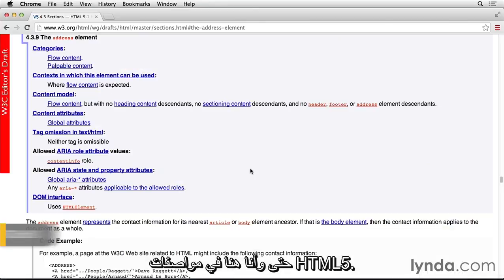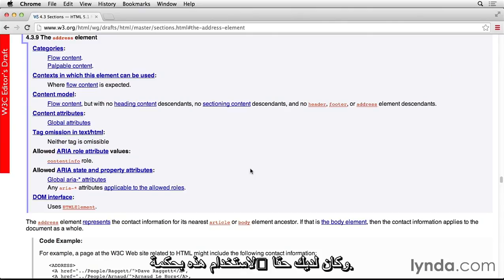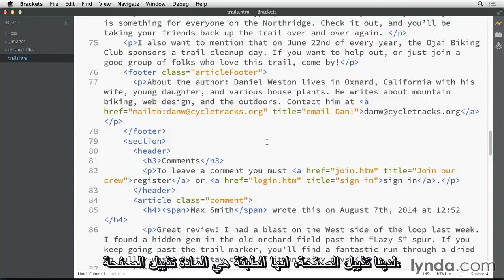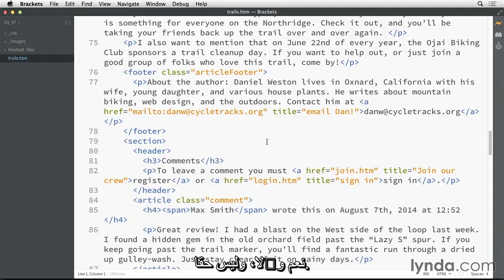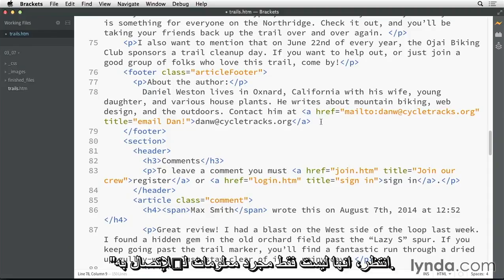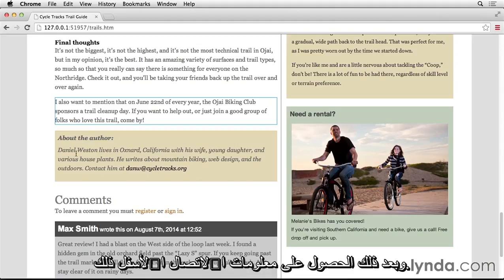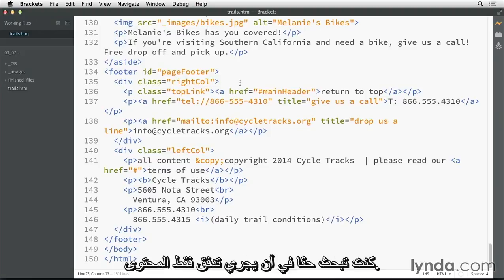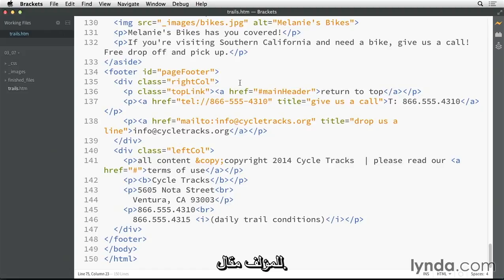04 07 using The Address Element 1